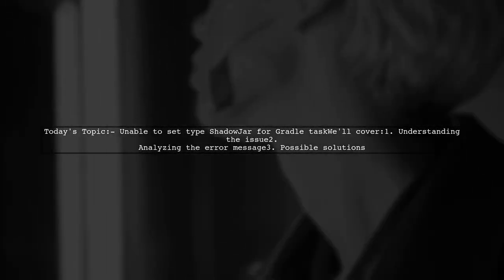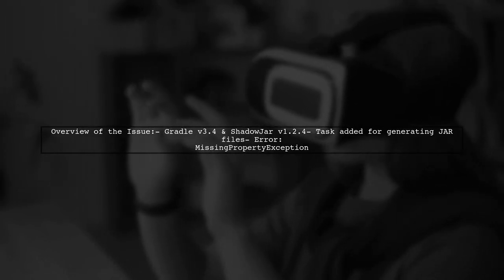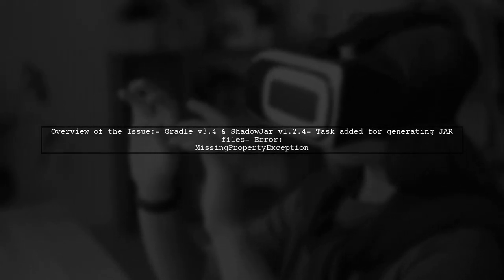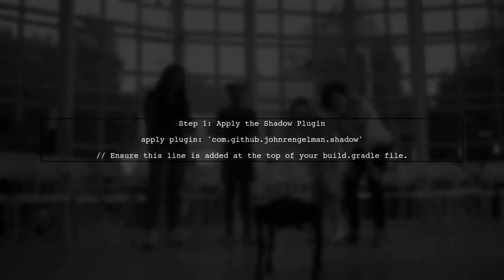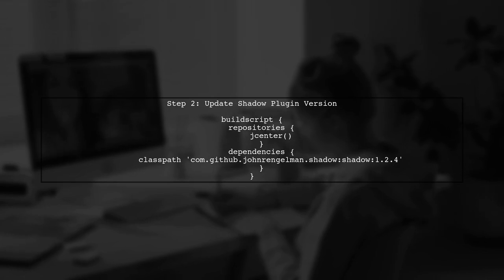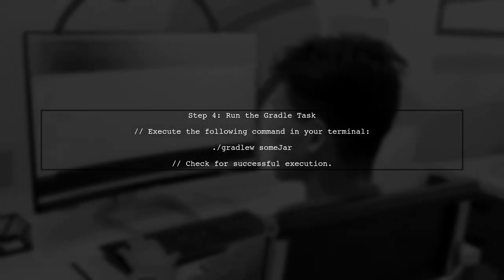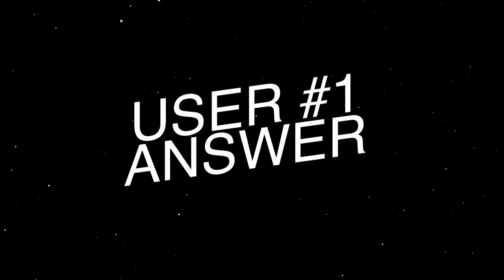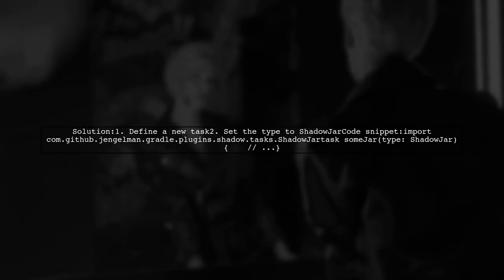Fixing 'Unable to Set Type ShadowJar' Error in Gradle Build Tasks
In this video, we tackle a common issue faced by developers using Gradle: the 'Unable to Set Type ShadowJar' error. This problem can disrupt your build process and hinder your project's progress. Join us as we explore the causes of this error and provide step-by-step solutions to help you get back on track with your Gradle build tasks. Whether you're a seasoned developer or just starting out, this guide will equip you with the knowledge to resolve this frustrating issue efficiently.

Today's Topic: Fixing 'Unable to Set Type ShadowJar' Error in Gradle Build Tasks

Related to